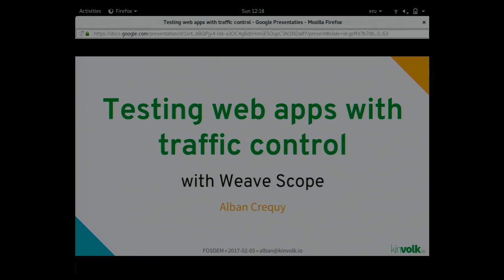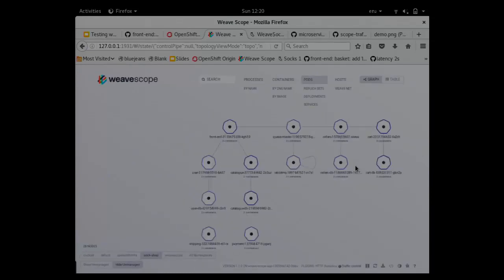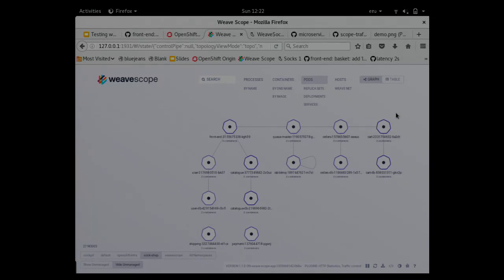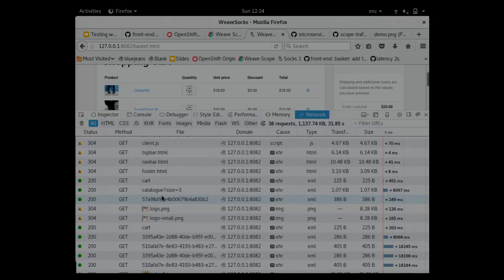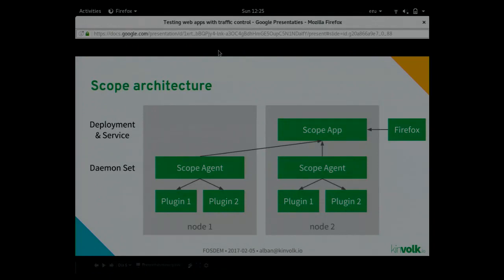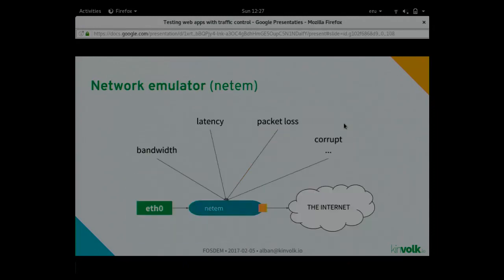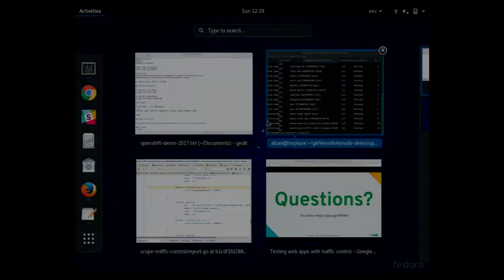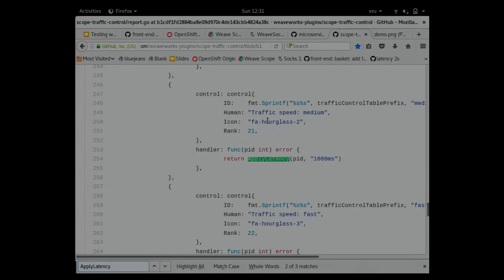Testing web applications with traffic control in containers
by Alban Crequy

Testing applications is important, as shows the rise of continuous integrationand automated testing. In this talk, I will focus on one area of testing thatis difficult to automate: poor network connectivity. Developers usually workwithin reliable networking conditions so they might not notice issues thatarise in other networking conditions. I will explain how traffic control onLinux can help to simulate various network connectivity. I will run a demowith Weave Scope showing how an application running in Kubernetes behaves whenchanging network parameters.

Room: H.2213
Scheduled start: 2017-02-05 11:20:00